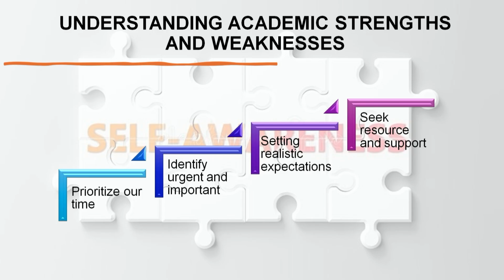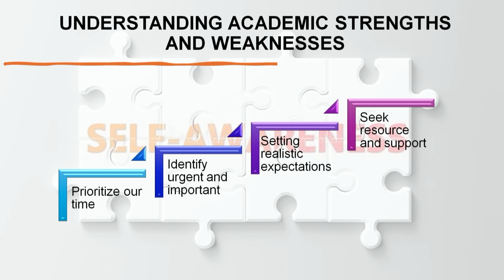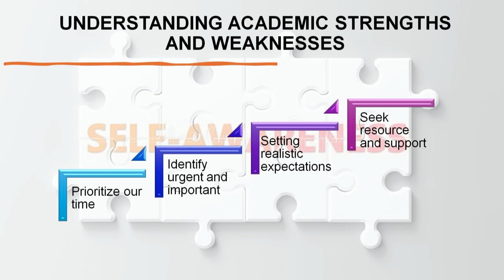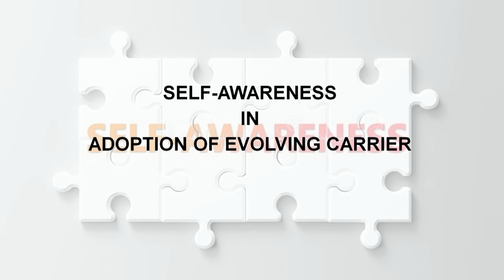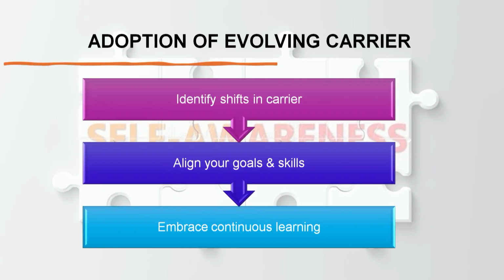Lecture 09: Importance of Self-Awareness